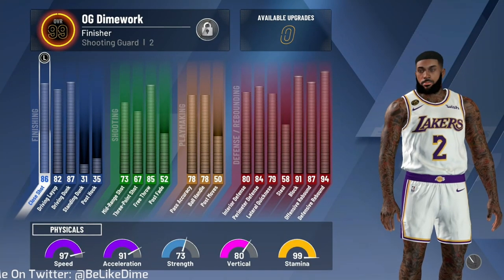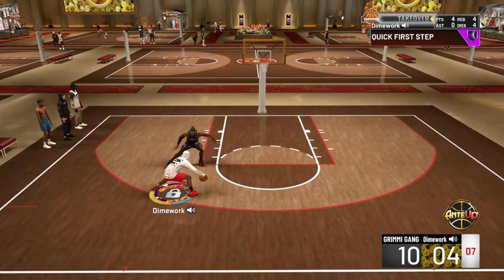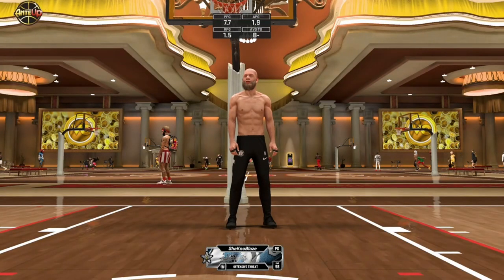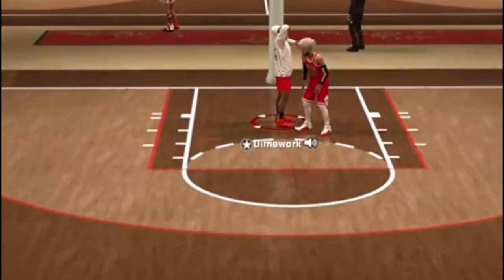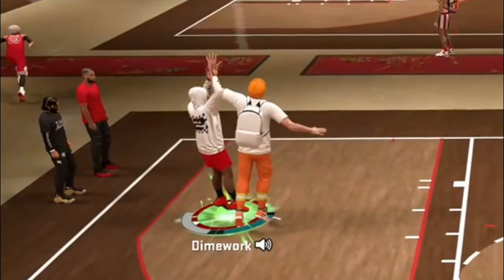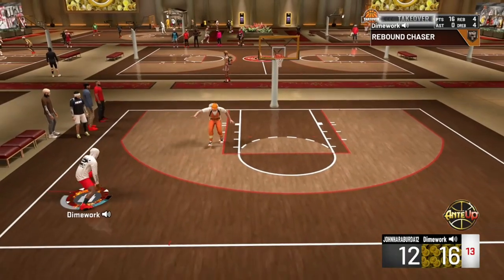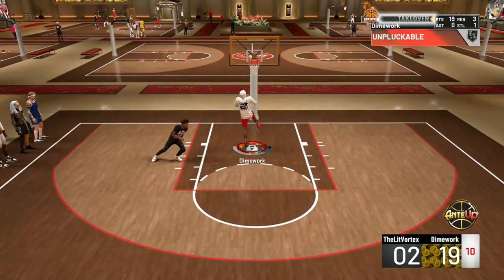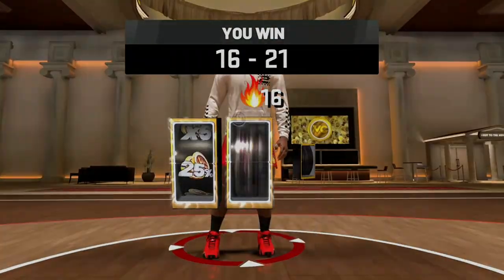"FINISHER" Build DOMINATES the 1V1 COURT IN STAGE! NBA 2K20 Gameplay (THE BEST 1V1 BUILD!)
In this video, I present gameplay of my 6'7 "Finisher" in NBA 2K20! This build has a maxed out wing span as well as maxed out weight, making it an EXTREMELY solid defender. On top of that, the build gets a 97 speed at 99.9 making it a complete freight truck on the court. This build is EXCEPTIONAL on the 1V1 court. Capable of doing it all (from shooting and dunking, to dribbling and playing defense) this build is an extremely tough match up on the 1V1 game mode. I end up going on a 16 game streak in the Stage on NBA 2K20!